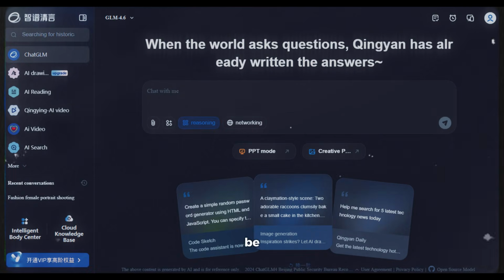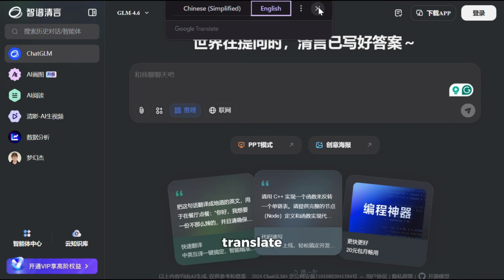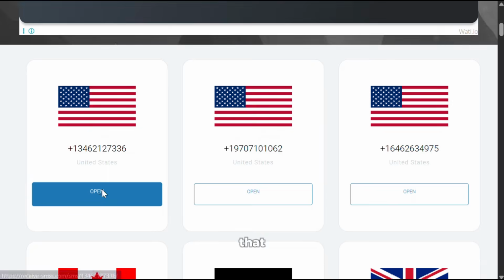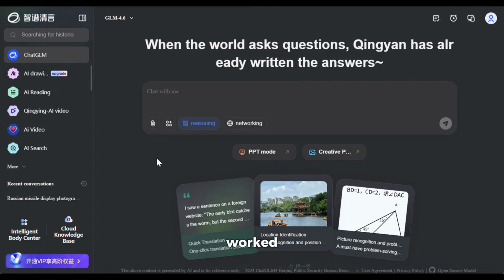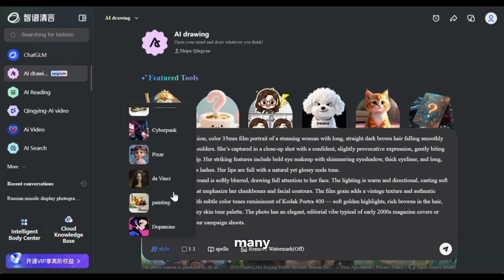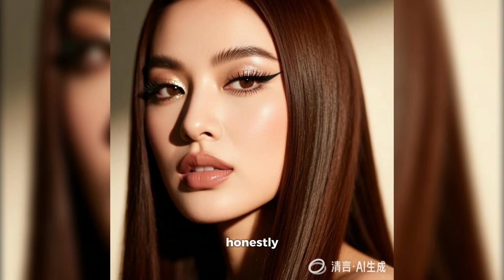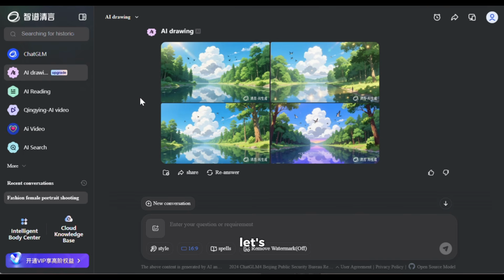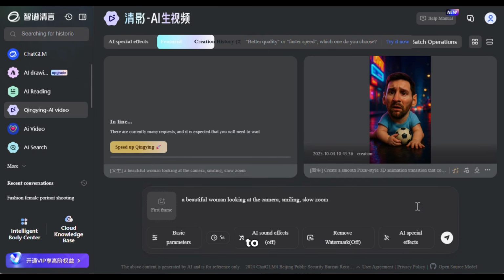This FREE Tool Generates UNLIMITED AI Videos (The Tool Nobody is Talking About)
You can finally create UNLIMITED, high-quality AI videos and images completely for FREE. In this video, I reveal a powerful new AI tool, ChatGLM, and show you exactly how to access and use it from anywhere in the world.

Paid AI tools can be expensive, but this changes everything. We'll bypass the region-lock and phone verification to unlock the full power of this insane text-to-video and image-to-video generator. The quality is seriously impressive and rivals some of the top paid platforms.

0:00 Introduction
0:38 ChatGLM Overview
0:59 Logging In To ChatGLM
2:30 Generating Images
3:58 Generating Videos
5:29 Final Thoughts & Conclusion